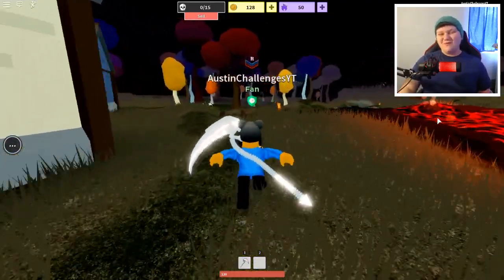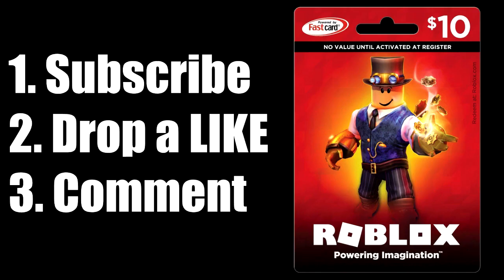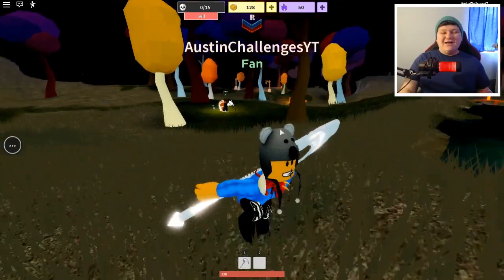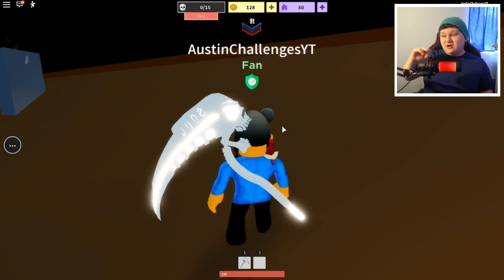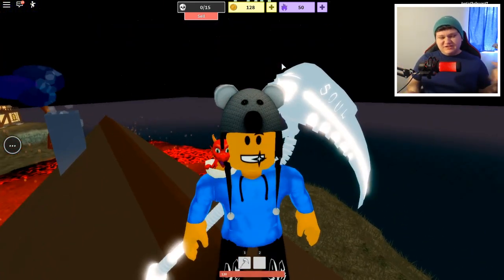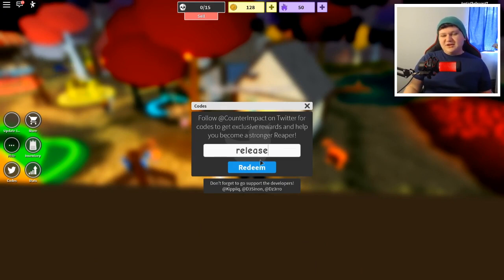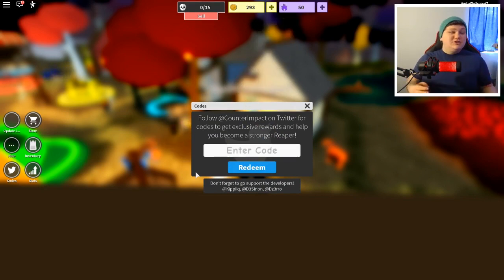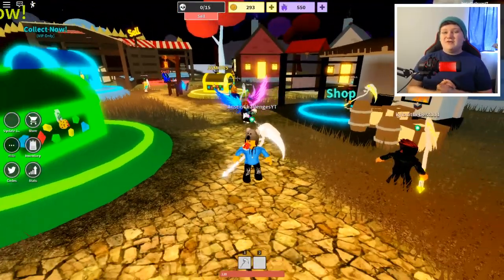ALL *NEW* REAPER SIMULATOR 2 CODES 2020 👑RELEASE👑 Roblox Reaper Simulator 2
INTRO MAKERS: xeno2D & L0ki2D